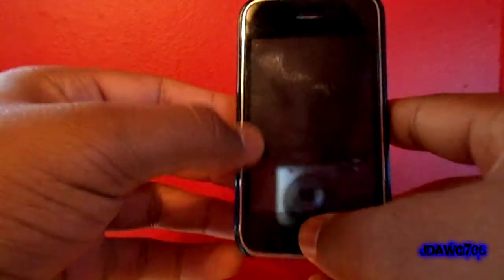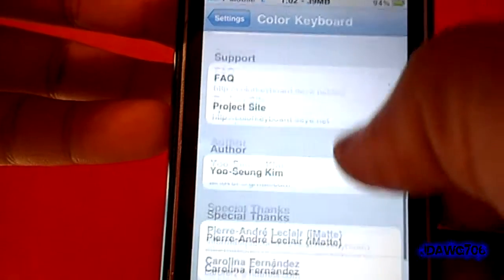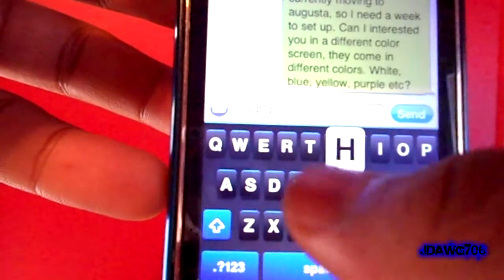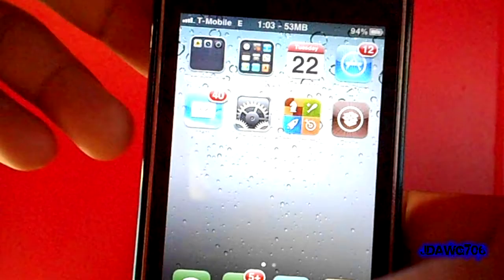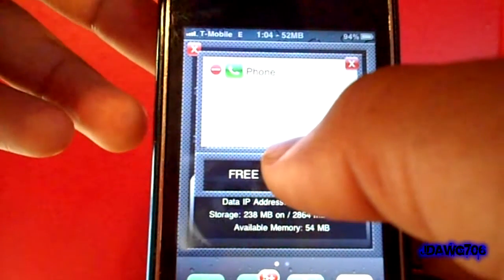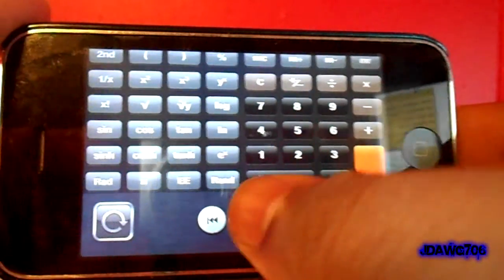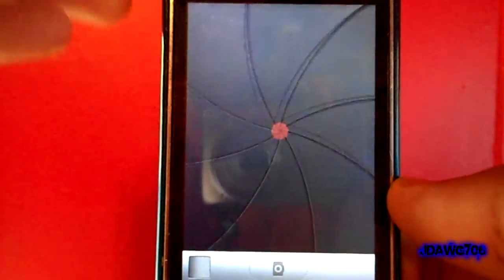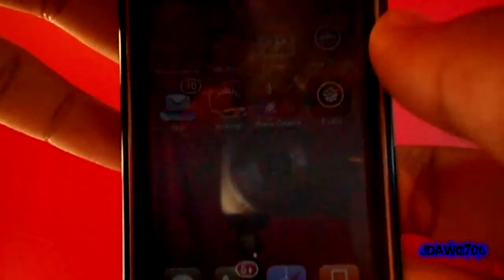Top 5 Cydia Tweaks 2011 for iPhone, iPod Touch and iPad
Hows it going guys, In today's Video I will be showing you my top cydia tweaks for 2011. Now these are really cool tweaks that I think that you guys should check out.
1. Color Keyboard-$1.99
2. No Wiggle- Free
3. No Spot- Free
4. SwitcherScape- Free
5. CameraLock-Free